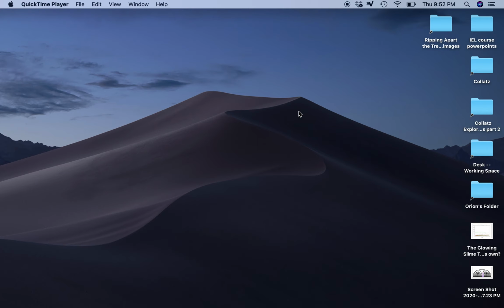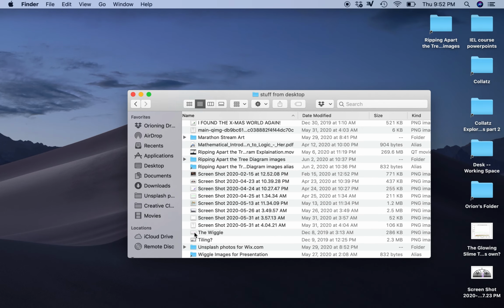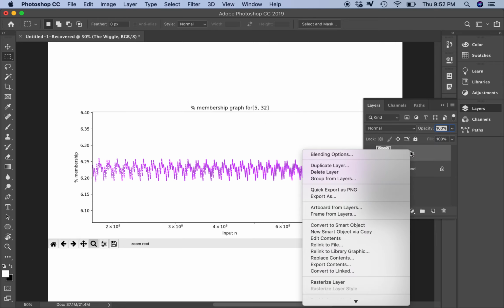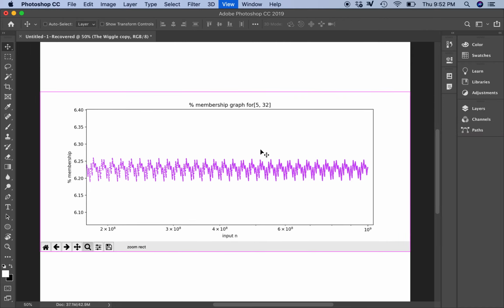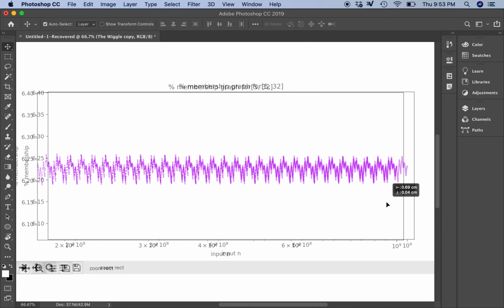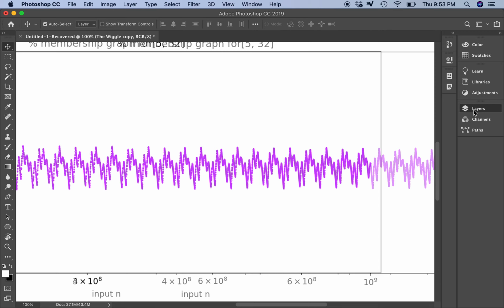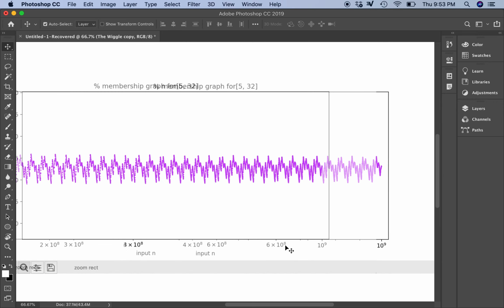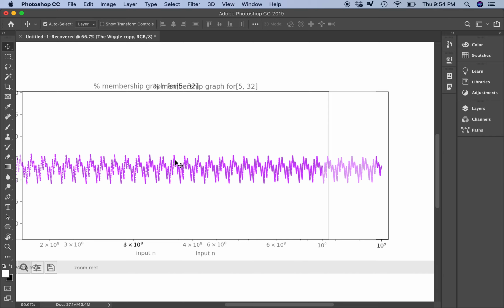The Wiggle Surprise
This video is uploaded as part of CollatzResearch.org